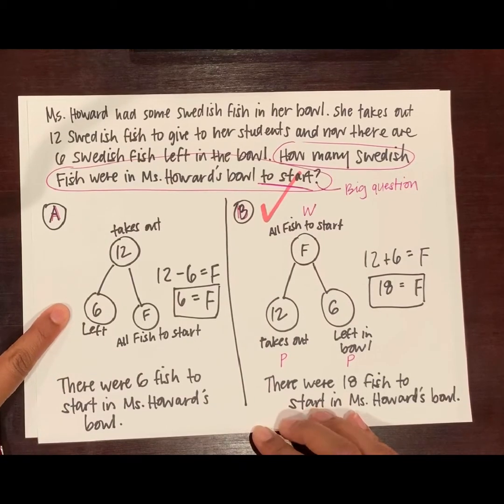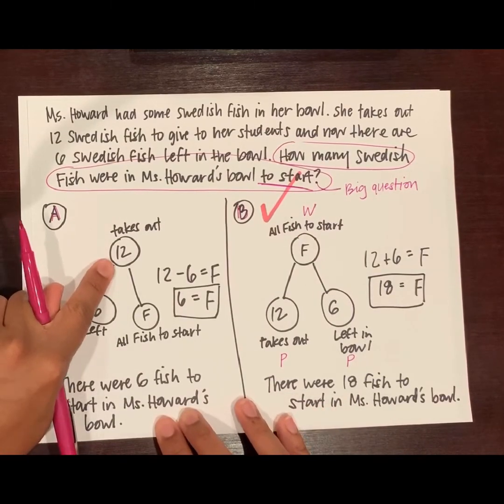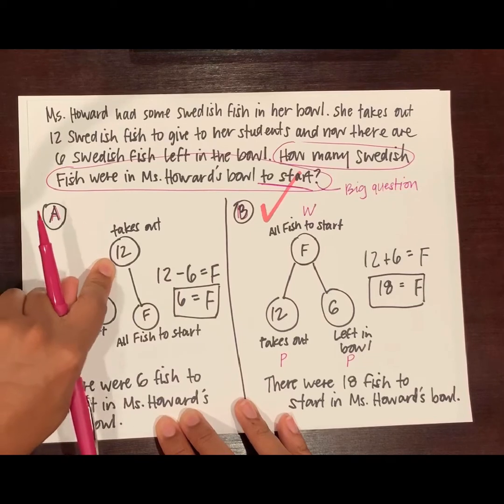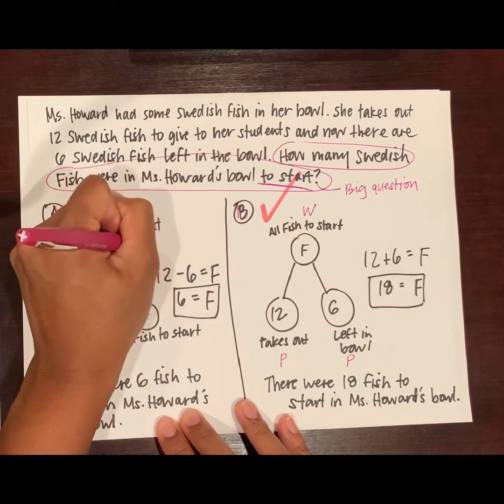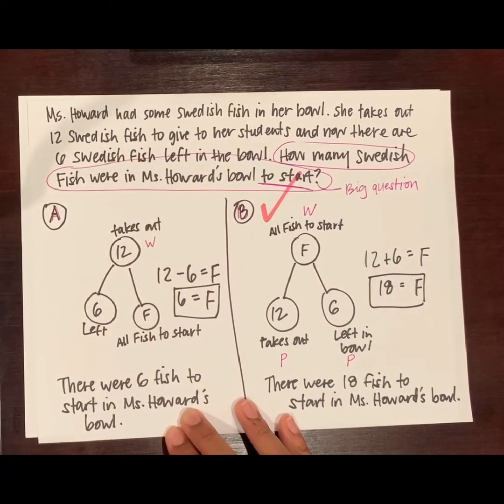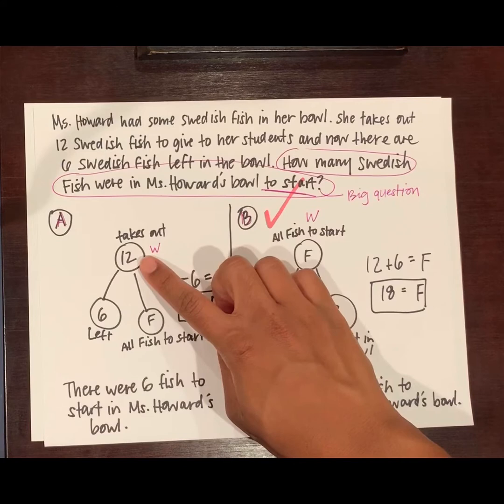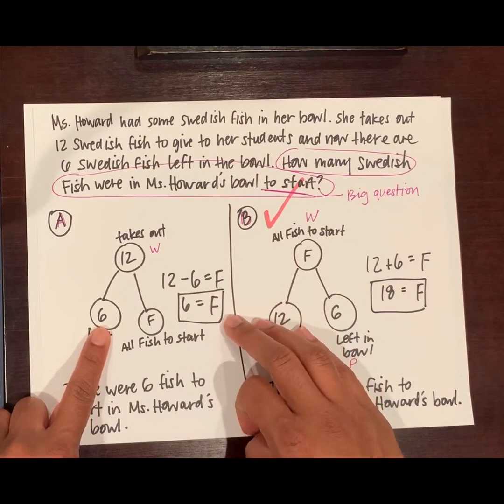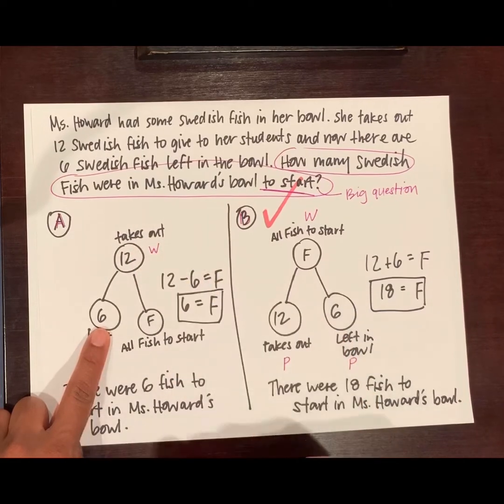2G Review Lesson 5 Workshop Misconception